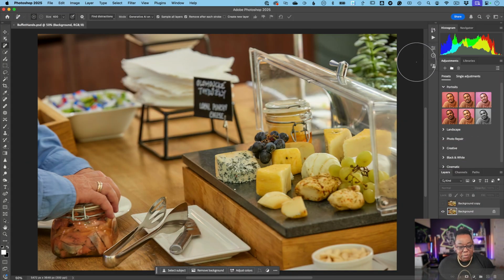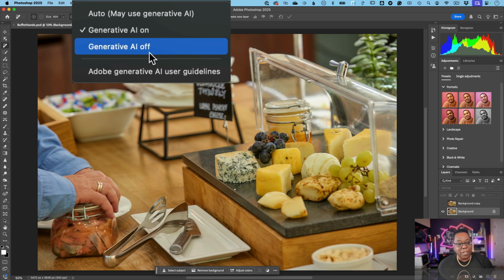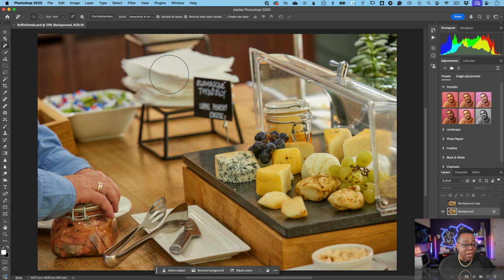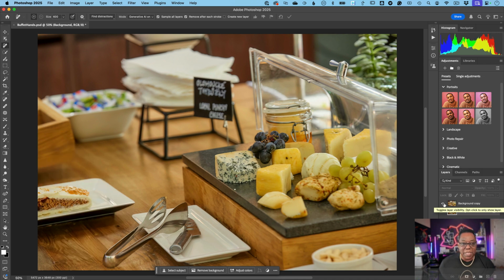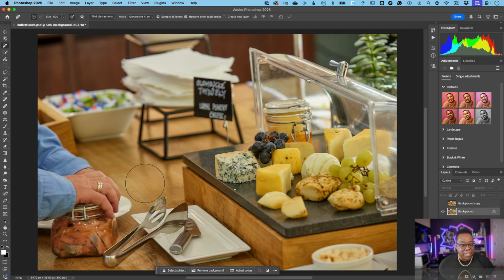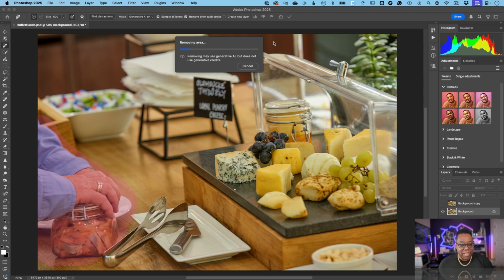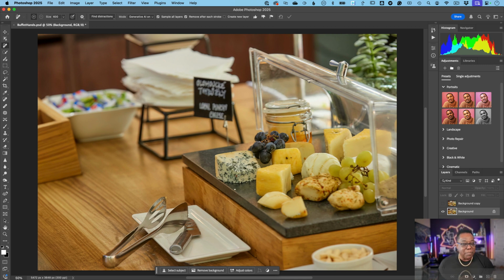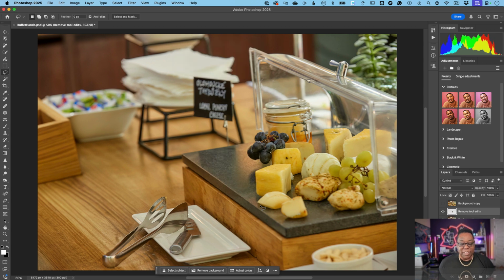Photoshop Remove Tool Gets a MAJOR UPDATE!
Thanks to user feedback, Adobe just made a huge improvement to Photoshop’s Remove Tool — and it’s a game-changer. 🎯 In this video, I demonstrate how the updated tool now uses generative AI more intelligently to remove objects without replacing them with something unwanted. Learn how the new behavior works, how to avoid accidental replacements, and where to find the new Remove button that streamlines the process. It’s faster, cleaner, and finally does exactly what we expect. Be sure to update your Photoshop and try it today!